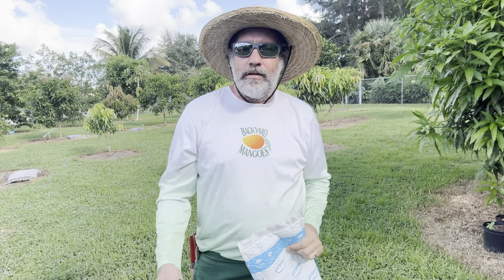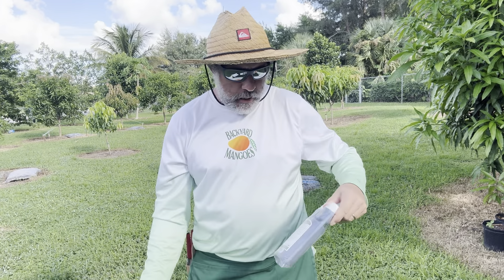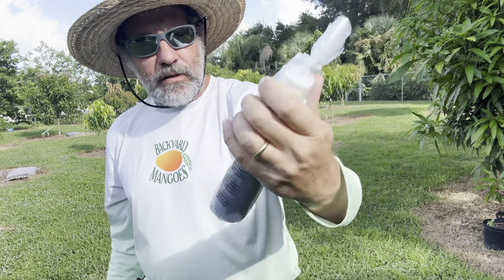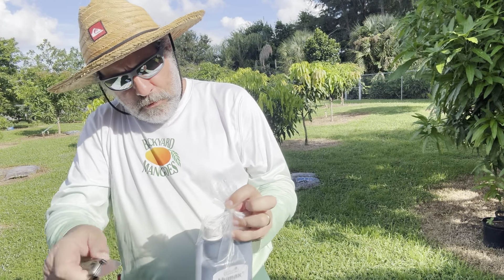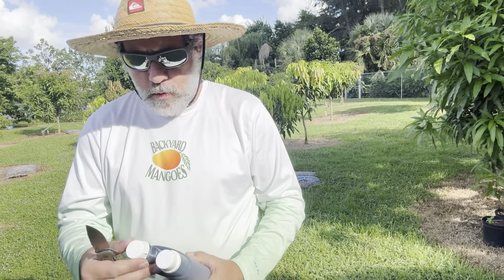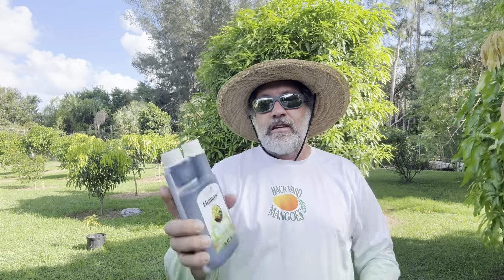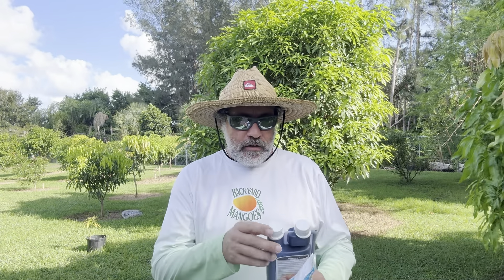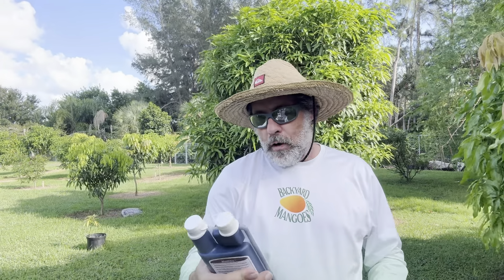Humax to improve root development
Humax is a product that helps roots development so they are more efficient.  A good root system allows proper nutrition uptake.

Yes during season I sell fresh mangoes. Also tree sales.